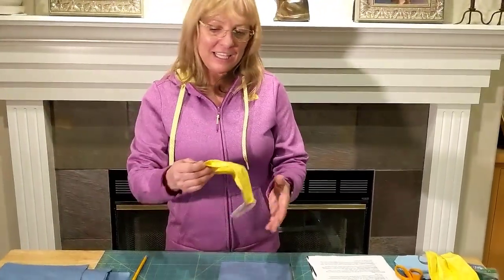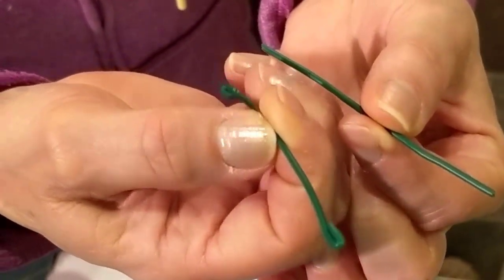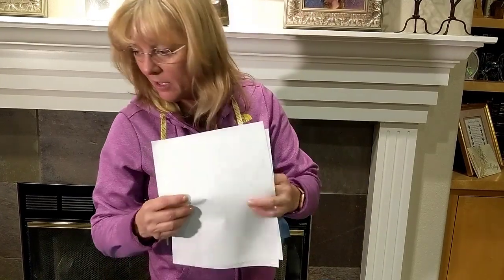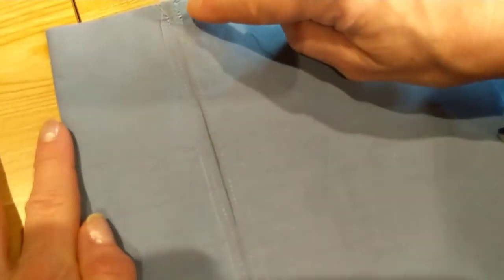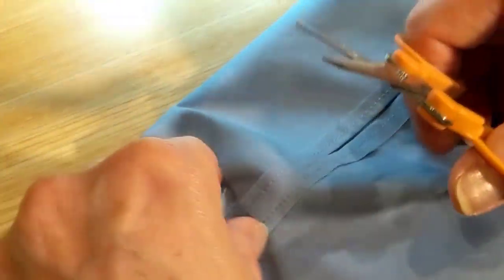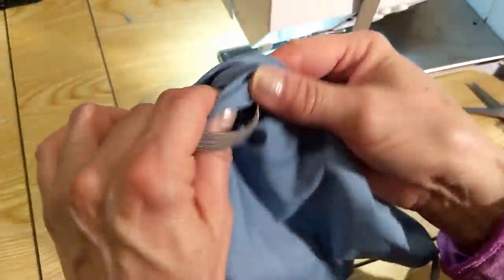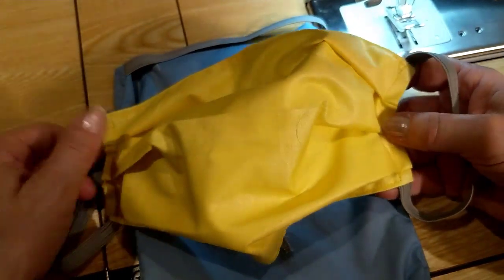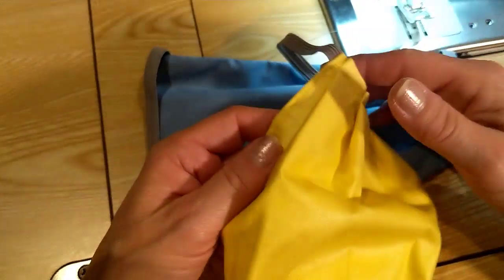Easy DIY Sewn Face Mask With Noseband And Fitted Filter Pocket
This mask can be quickly made from a single piece of fabric using either elastic ear bands or fabric tie strips. It has a fitted noseband for a close fit and a sleeve to insert disposable filters. It is made to cover a cough or sneeze and will protect against the spread of germs.  More details, material list & pattern is available